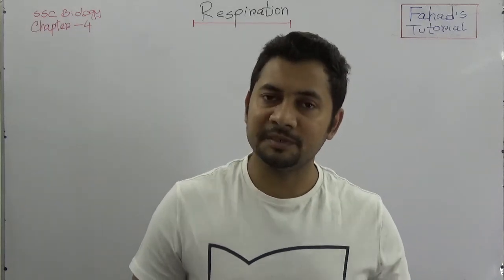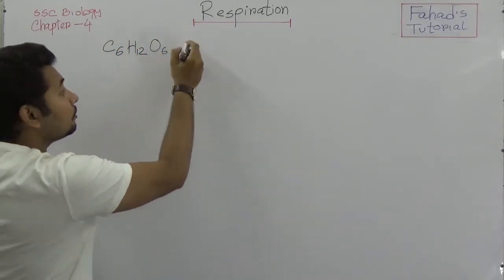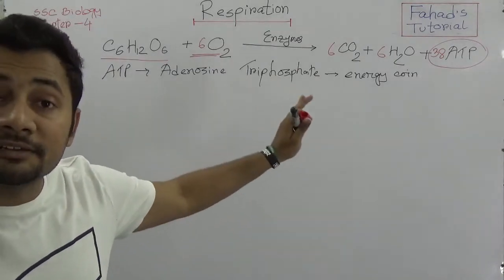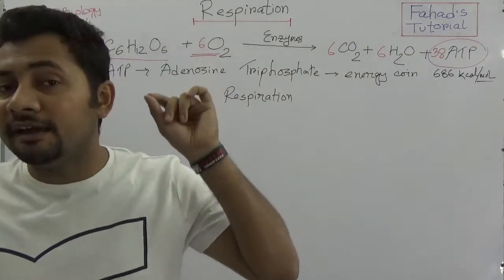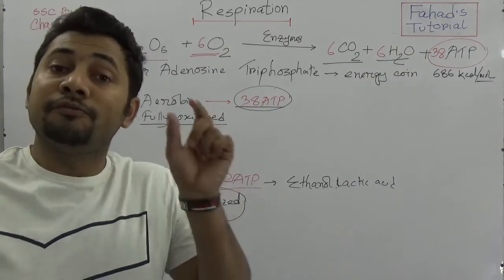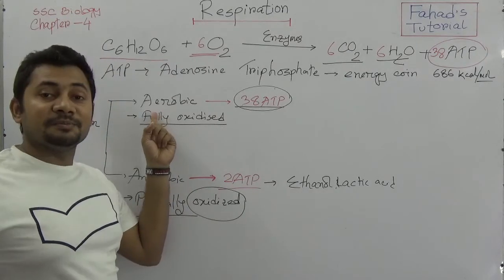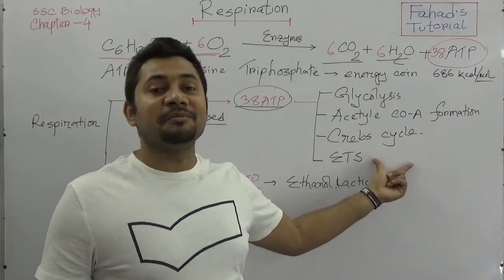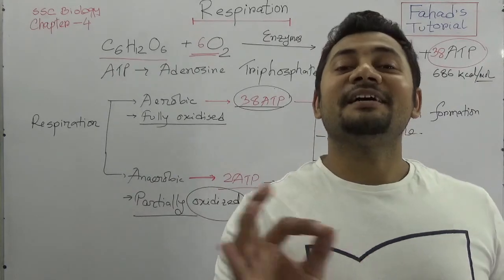05. Respiration Introductory lecture | SSC Biology | English Version | Fahad Sir